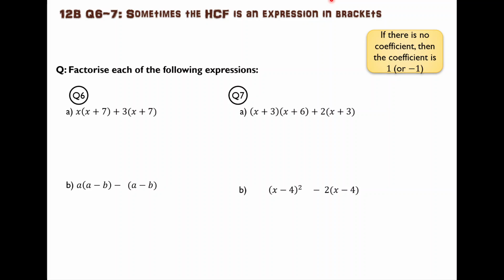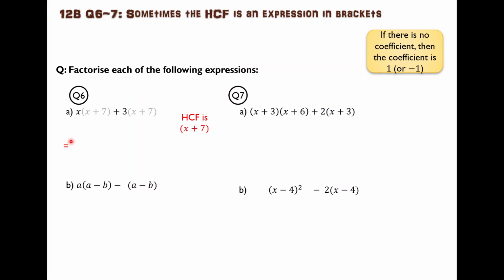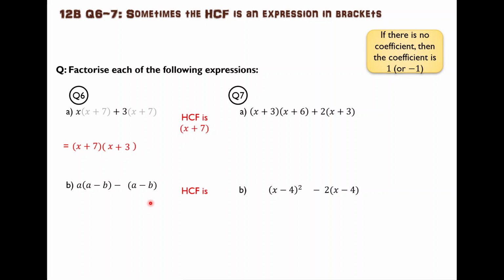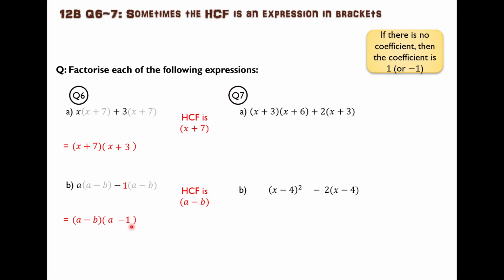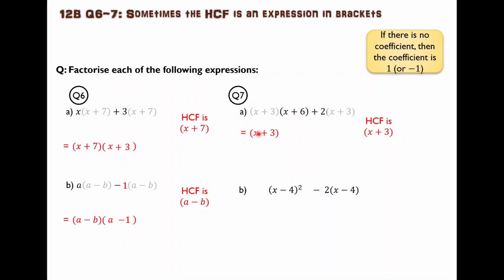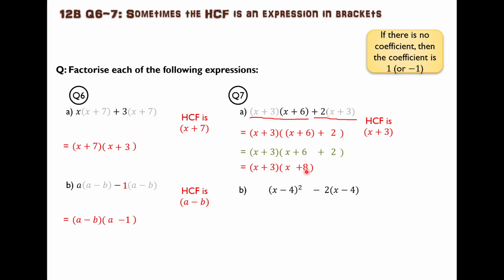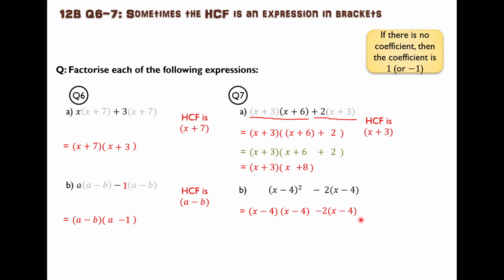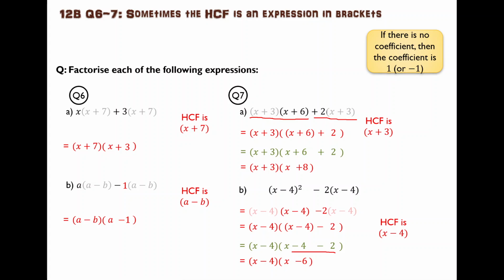12B Q6 7 Sometimes the HCF is an expression in brackets